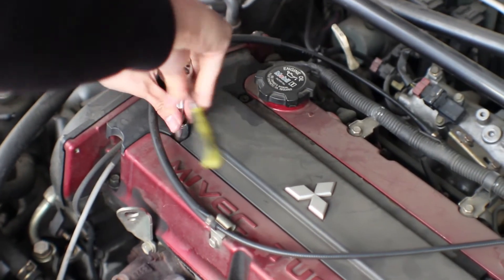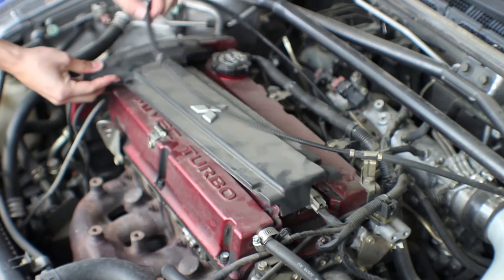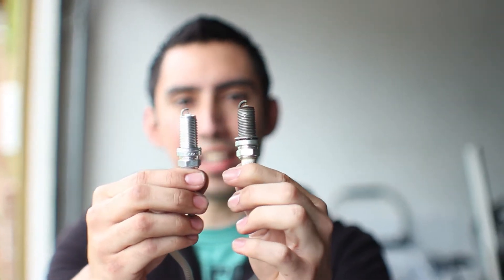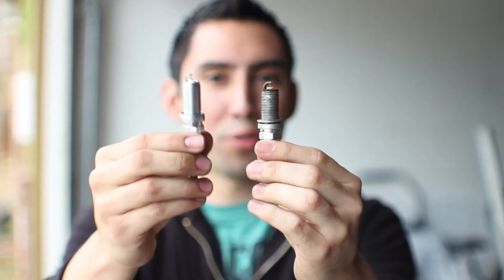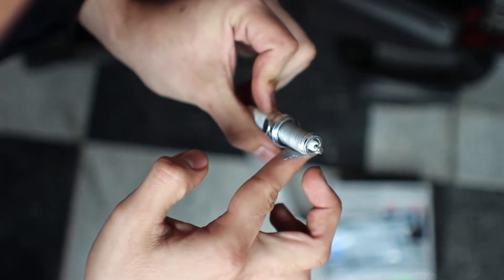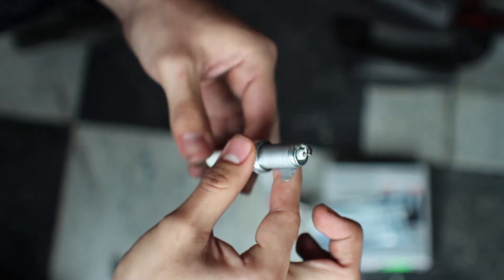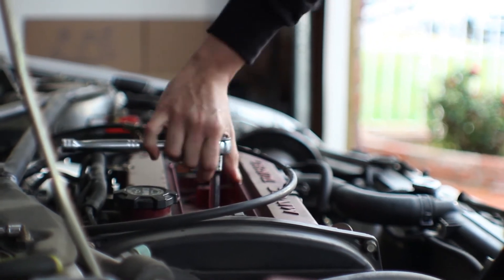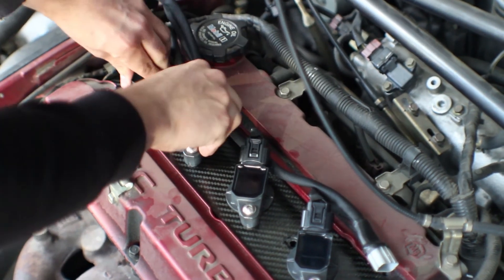Evo 9 Coil on Plug Conversion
---CAMERA GEAR---

Canon SL2 Camera Body
Canon EF-S 24mm f/2.8 STM Lens
Canon EF 50mm f/1.8 STM Lens
Tokina 11-16mm Lens
SMALLRIG Cage for Canon SL2
Aputure AL-M9 Amaran LED Mini Light
TAKSTAR SGC-598 Microphone
90Deg Mini HDMI to HDMI
SanDisk Ultra 128GB Memory Card
Powerextra Canon LP-E6 Battery
RAVPower FileHub
Lilliput A5 Monitor
1/4" Cold Shoe Mount Adapter
1/4" Cold Shoe Mount Adapter
Gopro Hero 7 Black
Zoom H1n